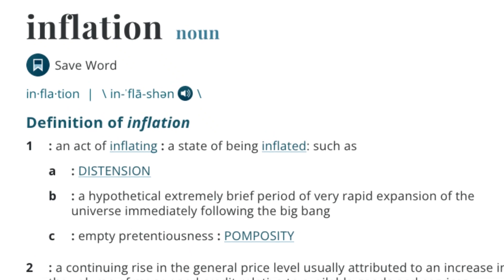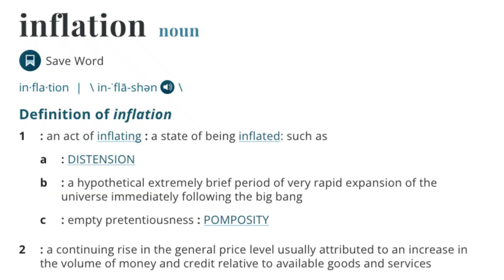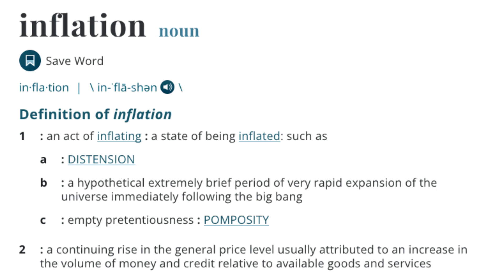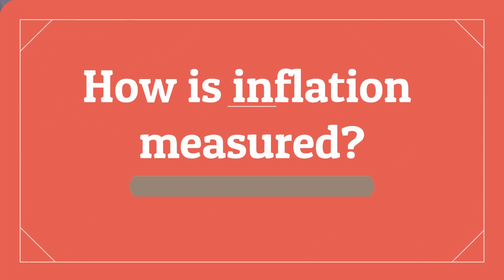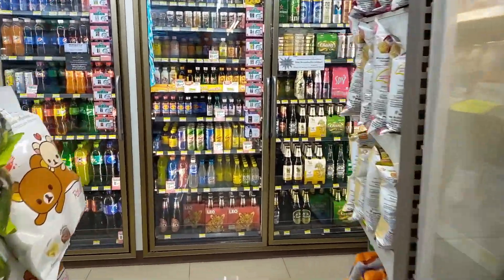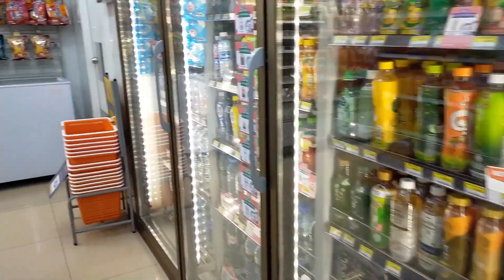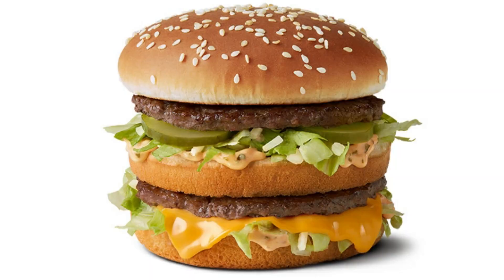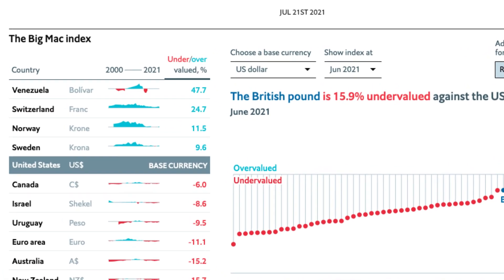GED/HiSET Social Studies: Part 1 - INFLATION & Why Dollar Tree is Raising Their Prices!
Inflation falls under economics, and economics is on the HiSET and GED Social Studies tests. Understanding basic economic concepts will help you to achieve a higher score.

0:00 Intro
0:32 Economics - about 20% of test
0:41 What is inflation? Definition
1:07 What causes inflation?
2:31 Is inflation good or bad?
3:42 How is it measured?
4:14 Big Mac Index
4:47 Dollar Tree

😄 Become Motivated to be your BEST SELF 😄

Earn GED or HiSET fast with my YouTube videos and my favorite online program.